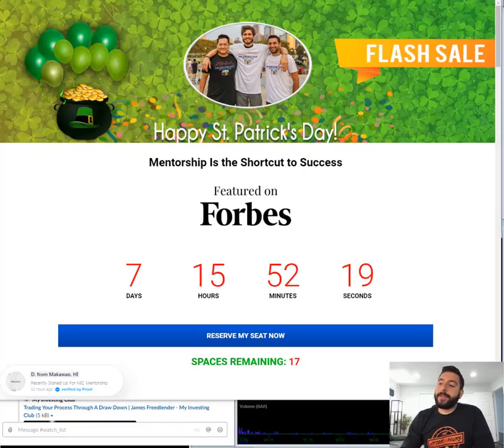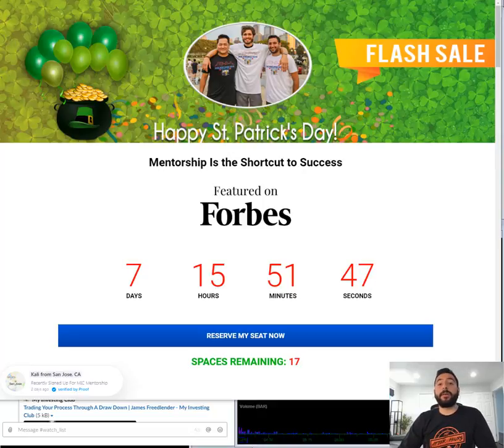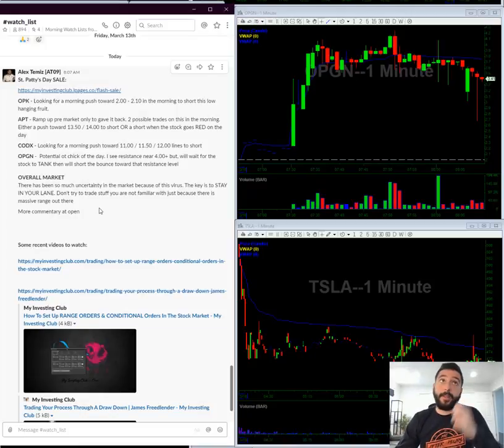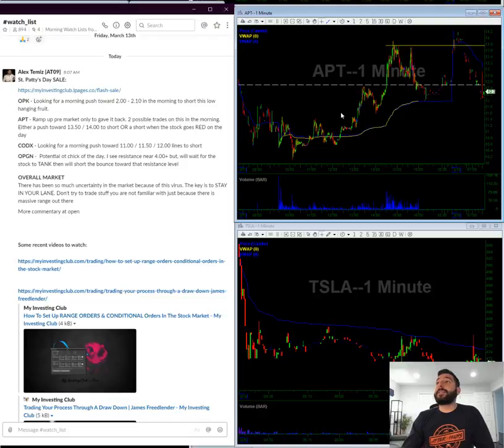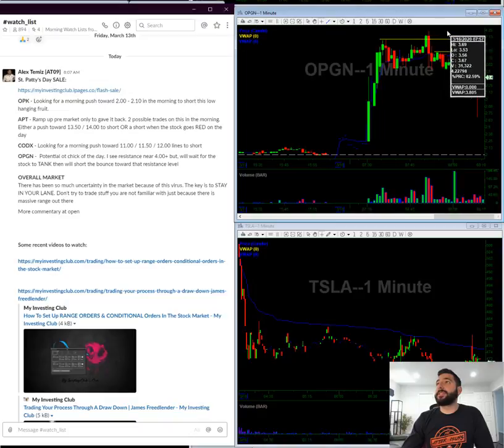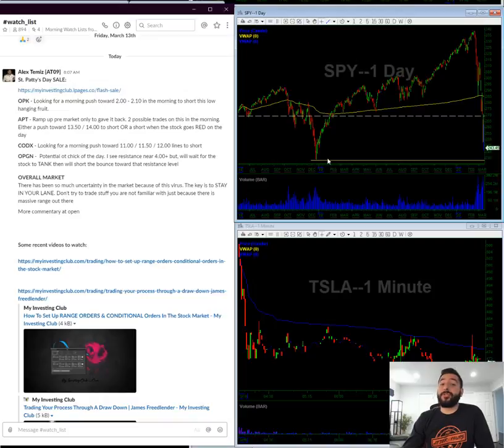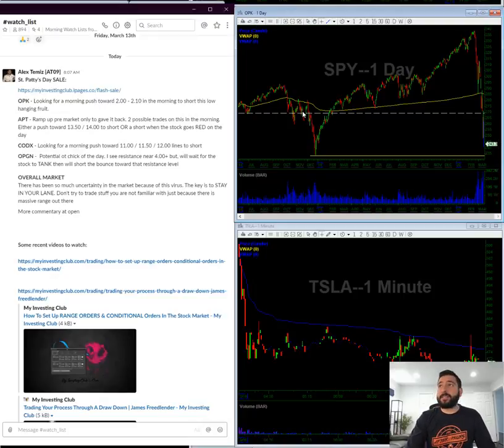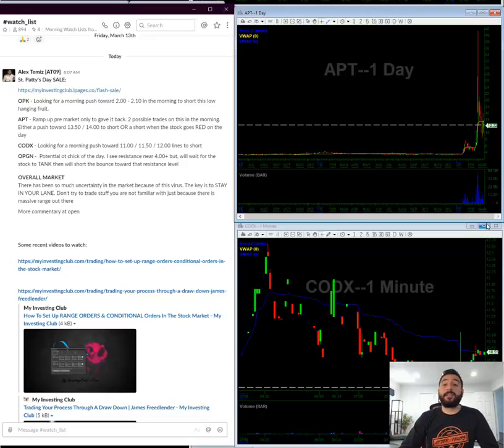Are We In A Bear Market? | Stock Market Video Watch List | 03/16/2020